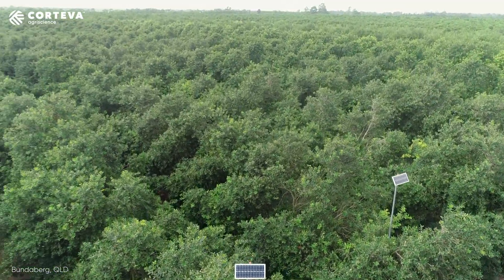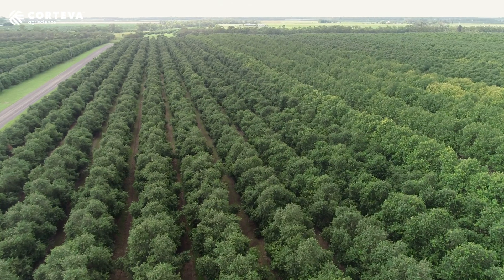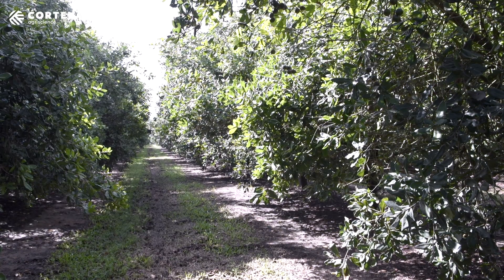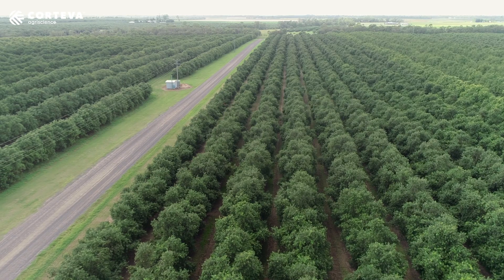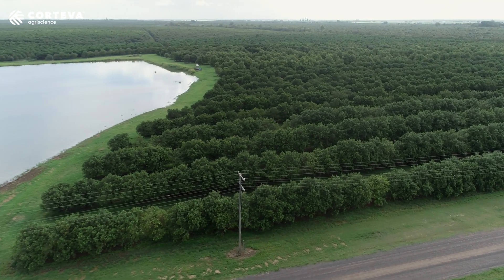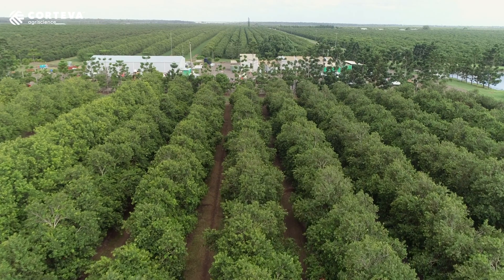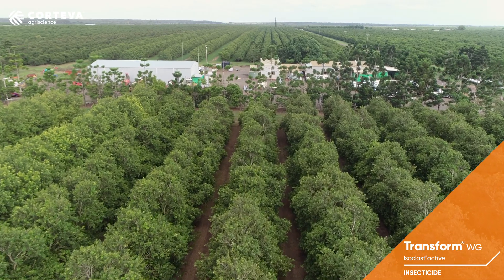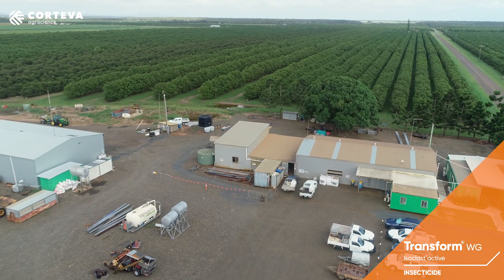Integrated Bug Management in Macadamias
Theunis Smit from Macadamia Farm Management in Bundaberg Queensland, tells us about how he uses an integrated pest management strategy on his farm. Less spraying, monitoring and releasing beneficials helps the farm be sustainable.

To read more about this strategy and to get more information on IPM friendly products for Macadamia please